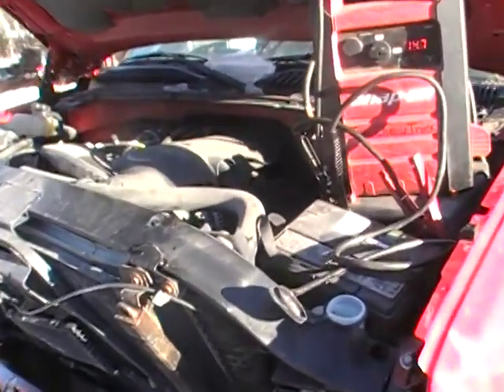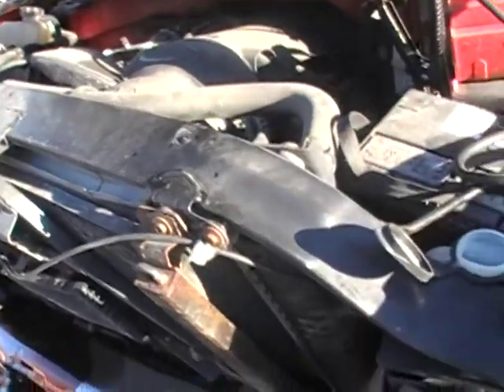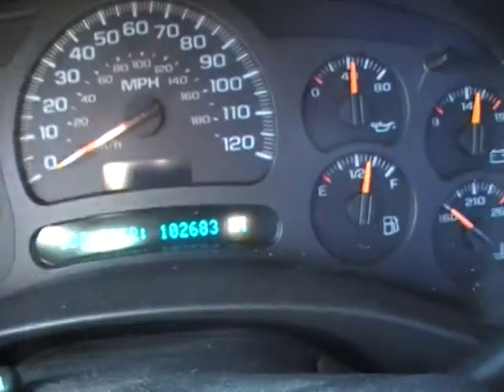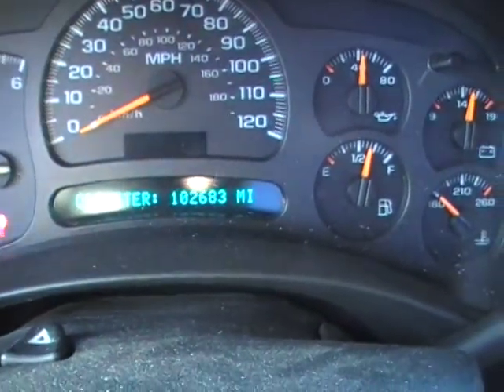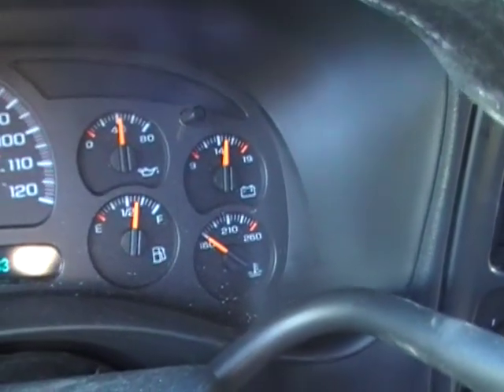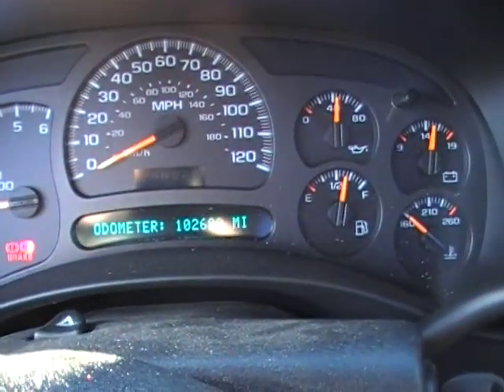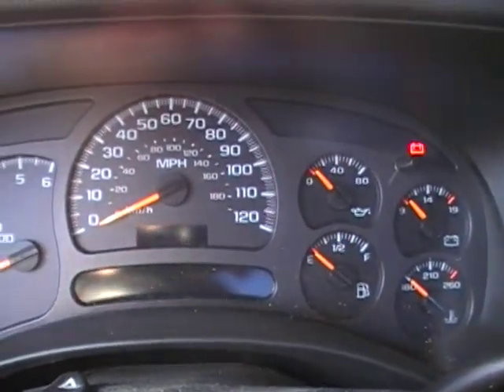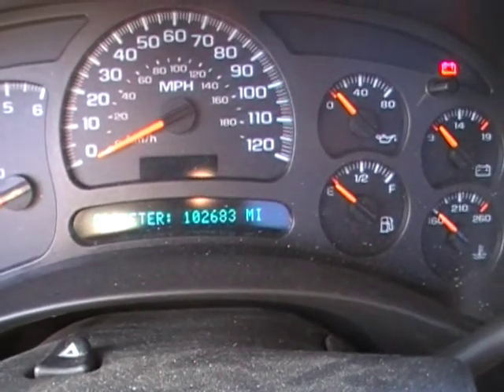Stock # 141058 '03 Chevy LQ4 6.0 LS Engine Only 102K Miles